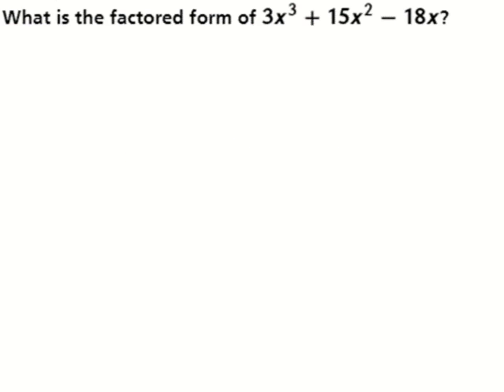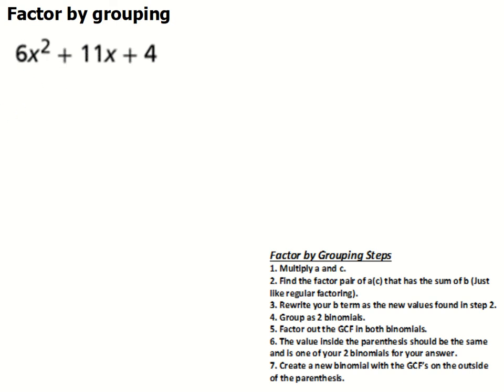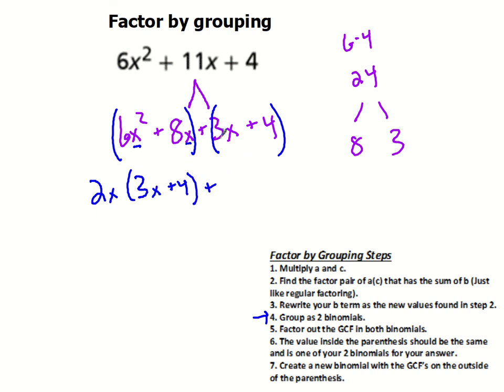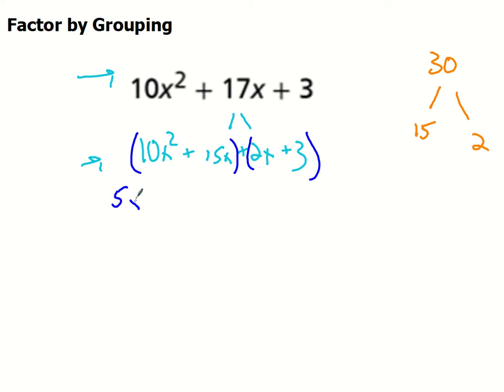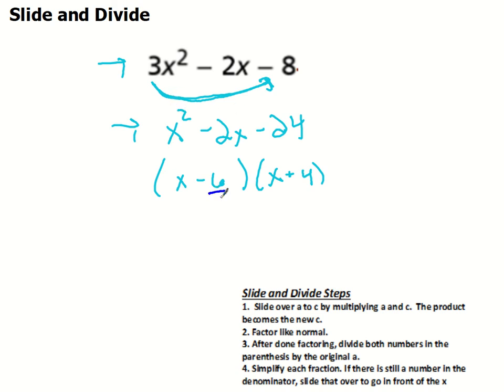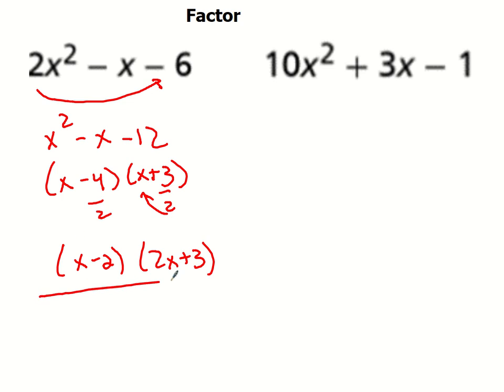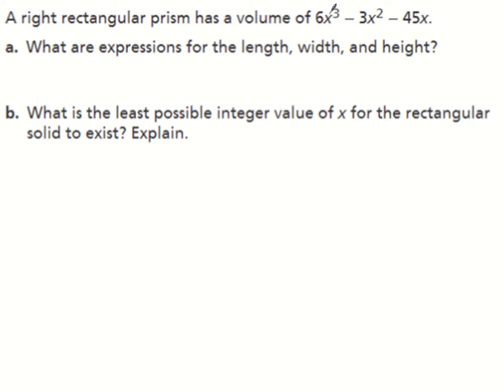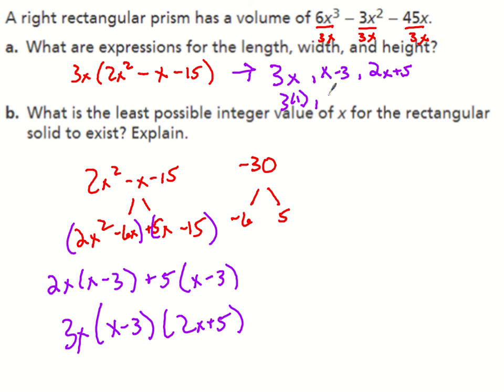7.6 Factoring Quadratics 2